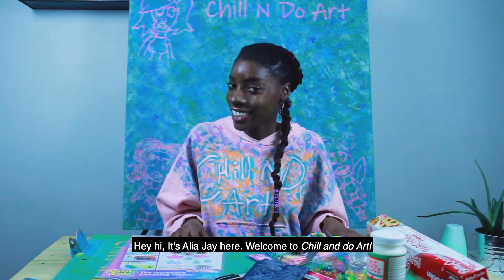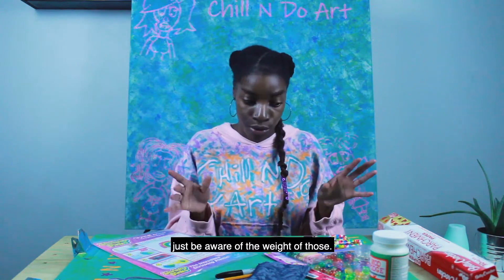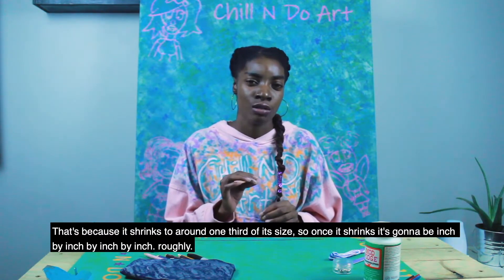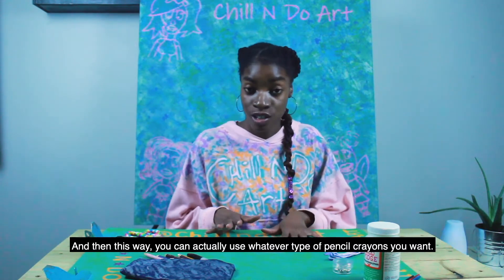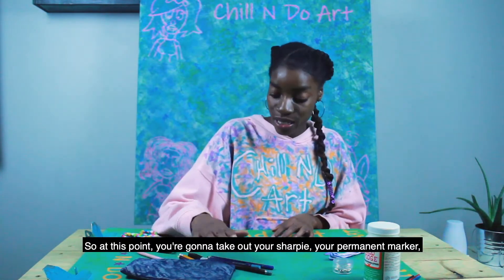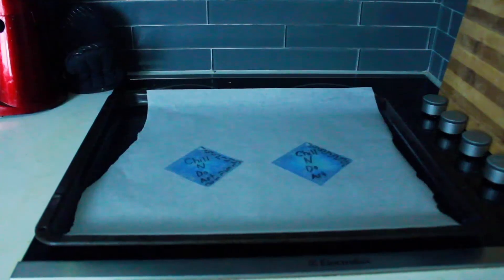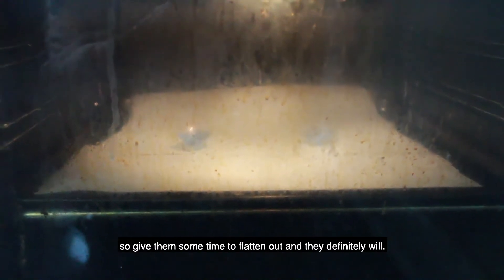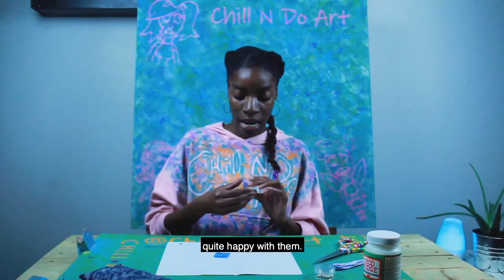Chill N Do Art - Shrinky Dink Bookmarks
Alia Ettienne shows us how to make sweet decorated bookmarks using shrinky dinks with beads and other accents. Follow them on Instagram and Facebook @chillndoart.